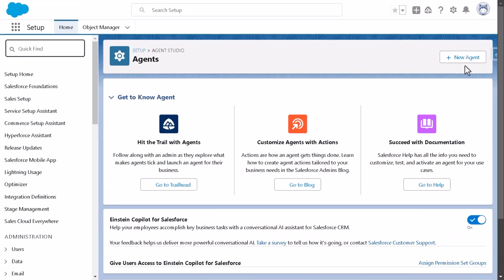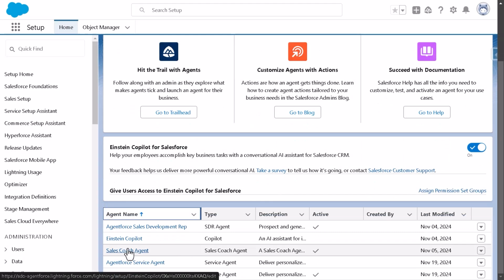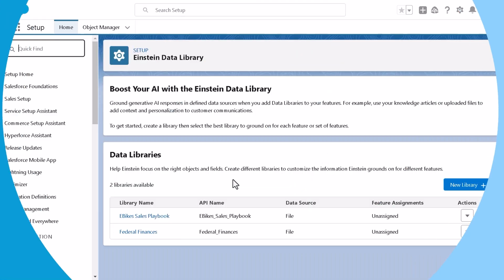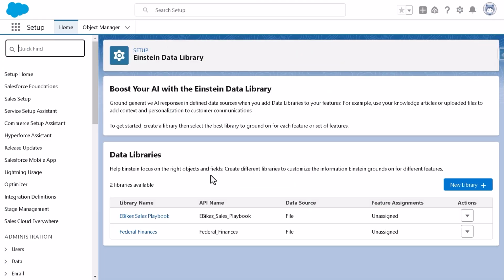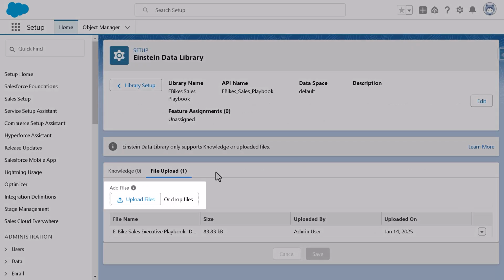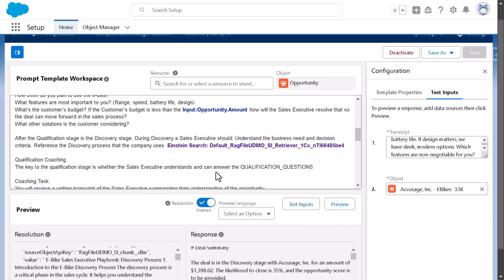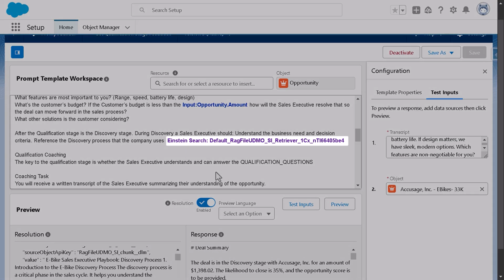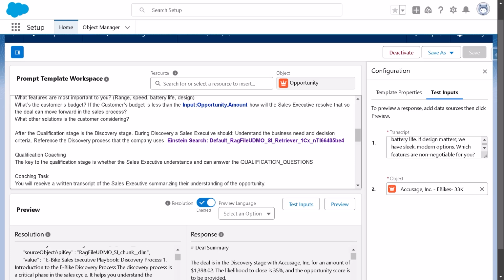Agentforce Sales Coach Data Libraries | Spring ‘25 Release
In this video, we’ll be showing off improvements to Agentforce Sales Coach. Now, Sales Coach can access files, knowledge articles, and other key resources. This means that Sales Coach can give more personalized and reliable coaching responses. We’ll show you how to create and manage Data Libraries, upload files to improve coaching, and make role-play sessions more effective with targeted feedback.